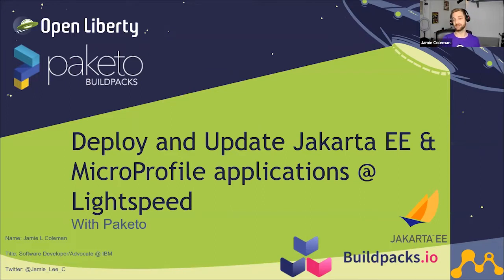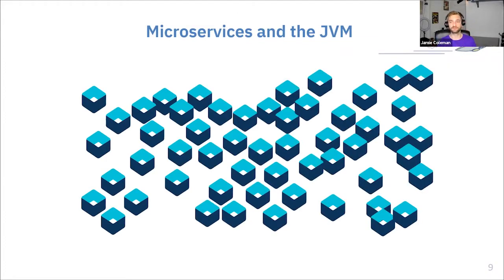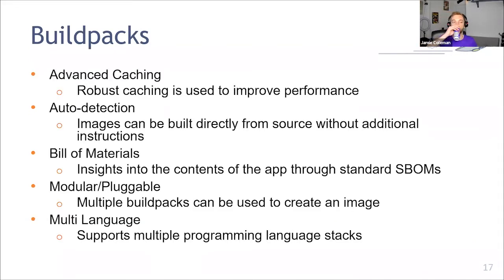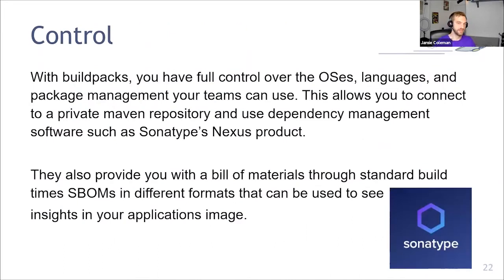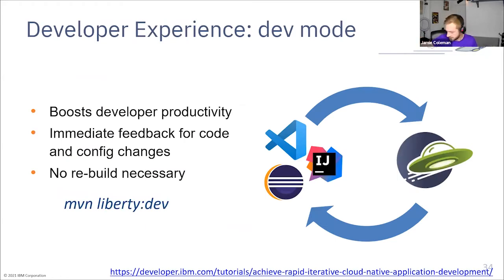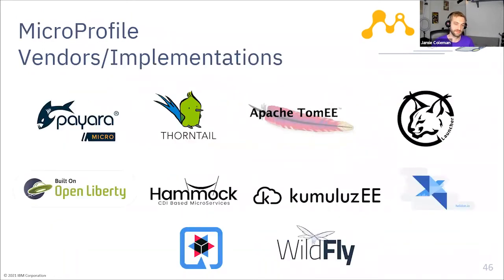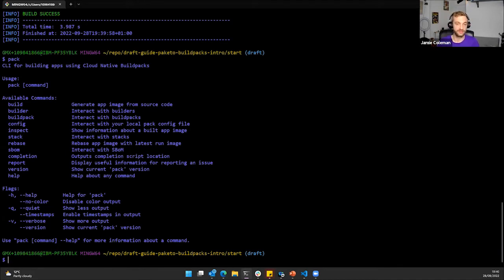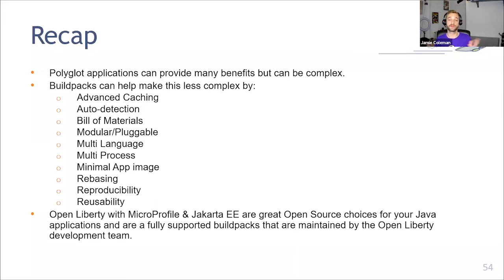Jamie Coleman - Deploy and update Jakarta EE & MicroProfile applications at light speed with Paketo